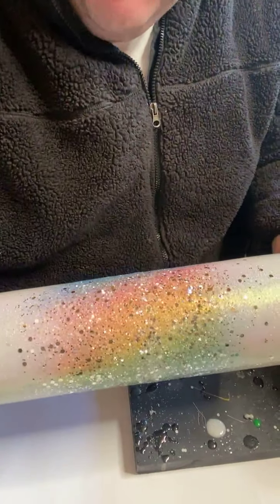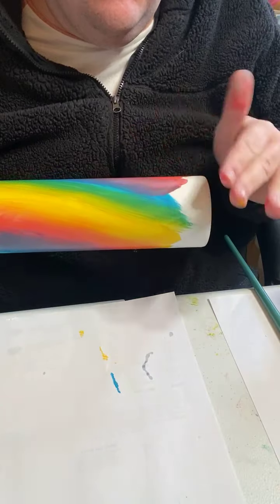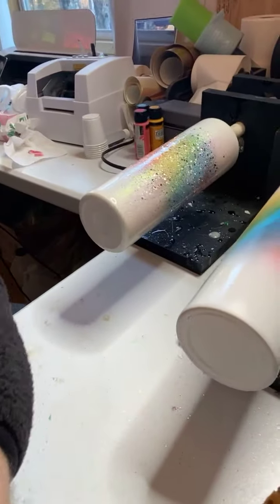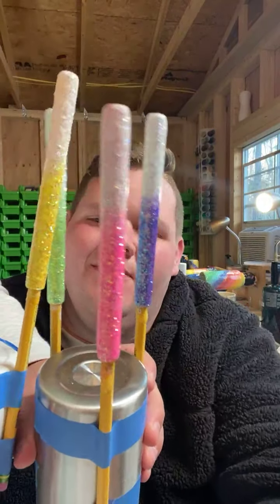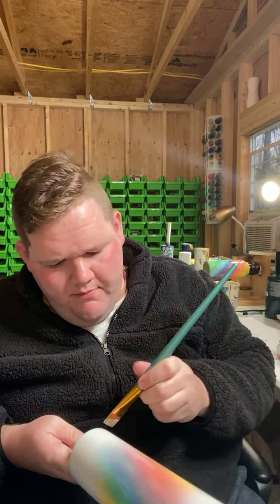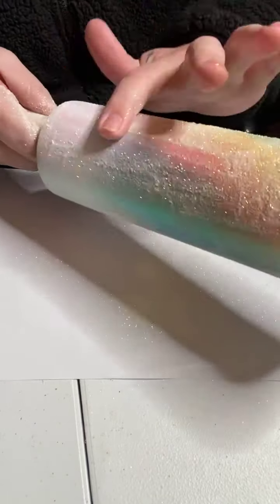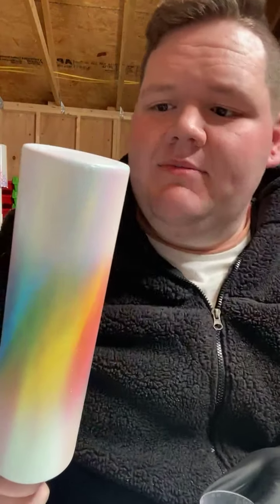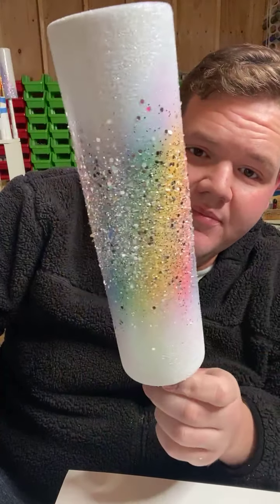Unicorn Burst Tumbler by Childs & Childs - Facebook Live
This particular video is a Facebook live we had in the wonderful Tumbler Tutors group on Facebook! We will be uploading a full tutorial on this cup soon!  ***More Details Below***

✨ Illumination
✨ Vivacious
✨ Euphoria